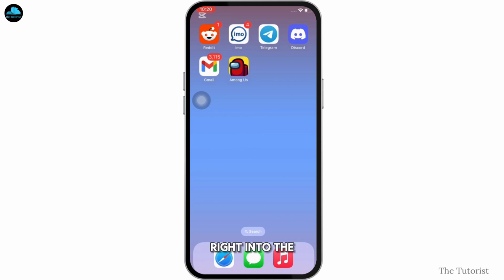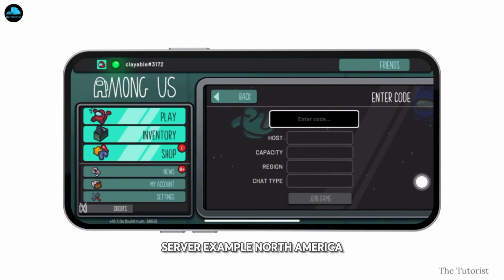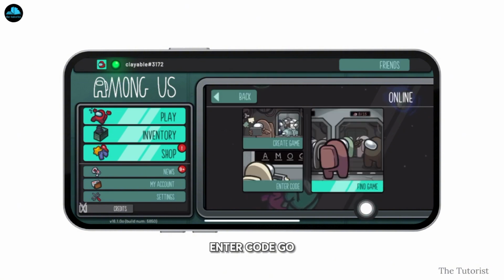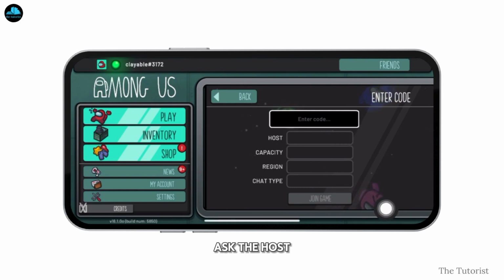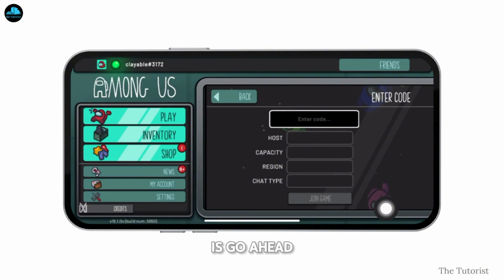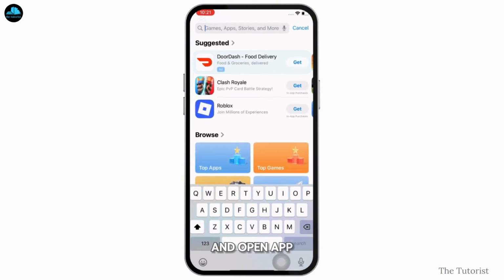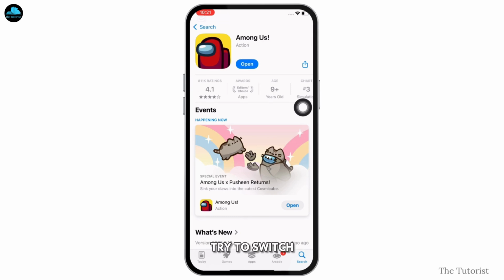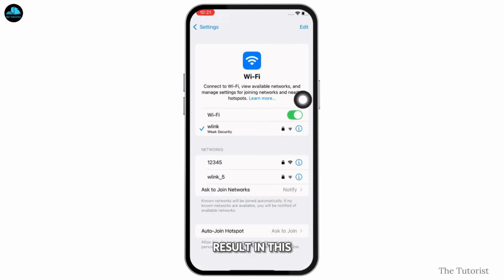Fix "Could Not Find The Game You're Looking For " on Among Us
How to Fix "Could Not Find The Game You're Looking For" Error in Among Us

Need to troubleshoot the "Could Not Find The Game You're Looking For" error in Among Us? This guide walks you through step-by-step fixes to resolve matchmaking issues and join games smoothly.

00:00 – Intro
00:10 – How to Fix "Could Not Find The Game You're Looking For" Error in Among Us

In this video, you will learn:

- How to check server status and your internet connection
- Steps to verify game version and update or reinstall Among Us
- Tips to adjust region and firewall settings for proper matchmaking

Get back to venting and hunting impostors without error messages.